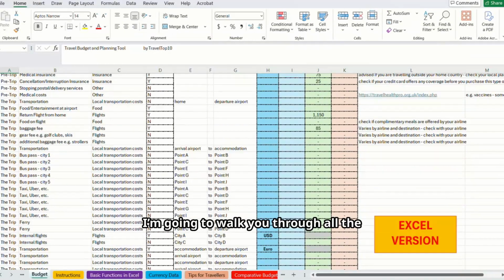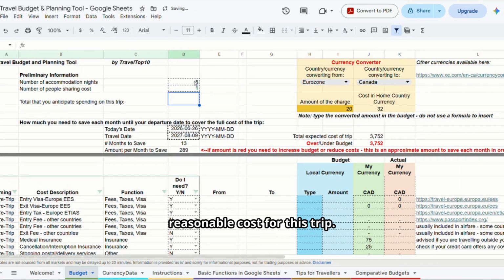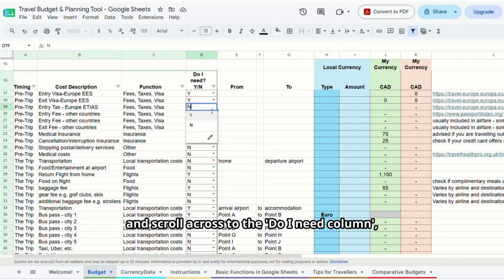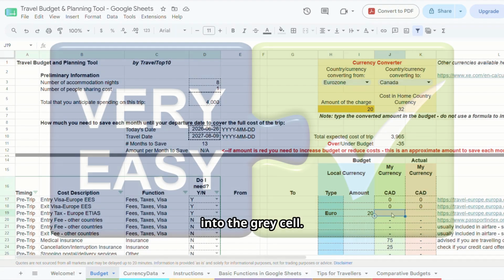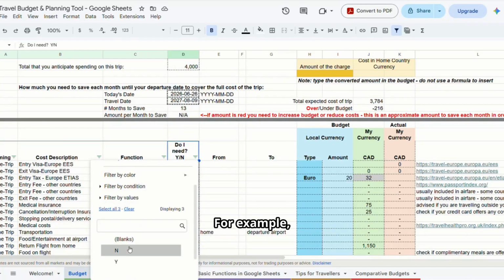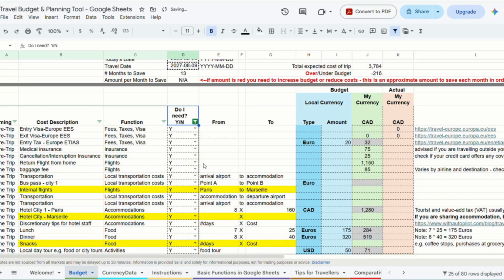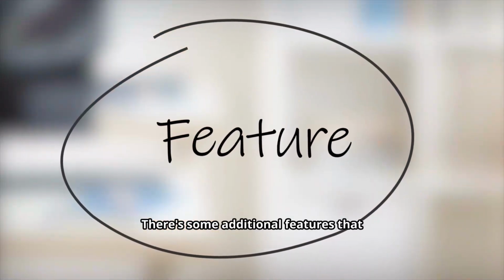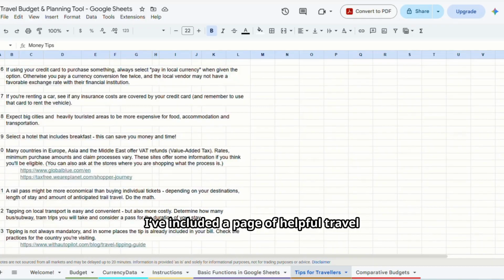Travel Budget Planner: Know What Your Trip Will Really Cost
NOTE: The link to the Google Sheets version is in the Excel file on the Welcome Page.

Planning a trip is exciting, but estimating the true cost can be surprisingly difficult. Flights and accommodation are only part of the picture—transportation, meals, attractions, baggage fees, tips, and countless other expenses can quickly add up. That's why I created this simple, practical, and easy-to-use Travel Budget and Planning Tool for Excel and Google Sheets.

It isn't filled with flashy charts or complicated dashboards because you don't need them to make good travel decisions—you just need clear, reliable numbers.

In this video, I'll show you how the tool works, explain its key features, and demonstrate how it can help you compare travel options, stay within your budget, and plan your next adventure with confidence.

Outline:
00:00:00 Introduction
00:01:11 Walk-Through – Structure
00:02:19 Walk-Through – Data Input and Review
00:05:16 Walk-Through - Assess
00:07:07 Walk-through – Other Features
00:07:57 Conclusion

This budget tool can be translated into different languages for an additional fee of $20.